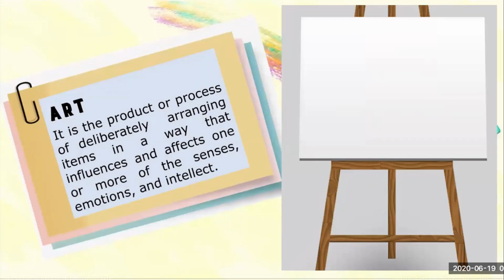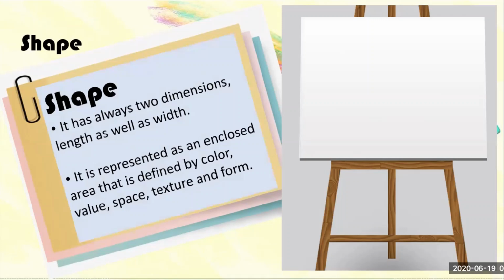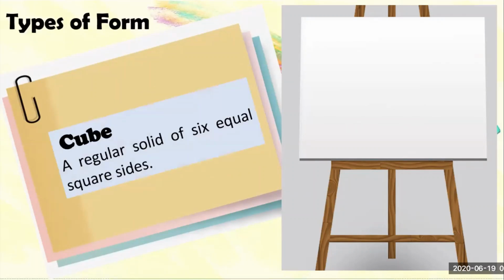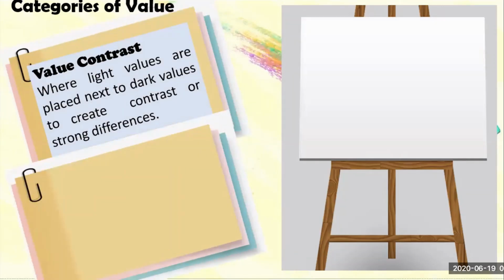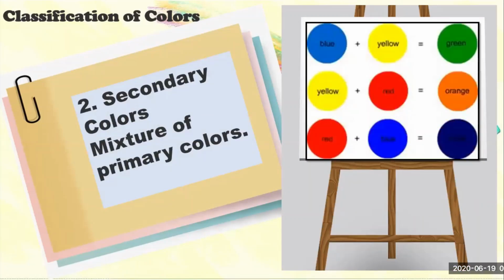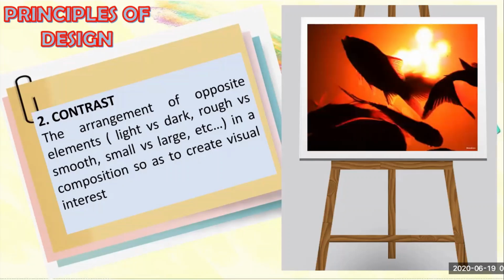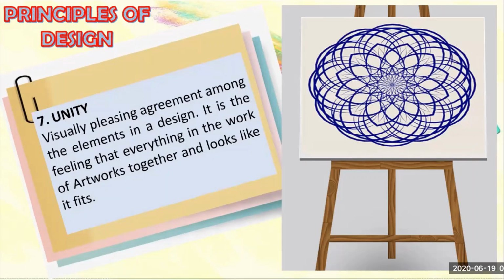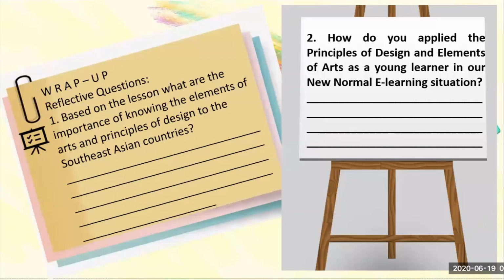MAPEH MODULE 1 WEEK 1 ARTS 8